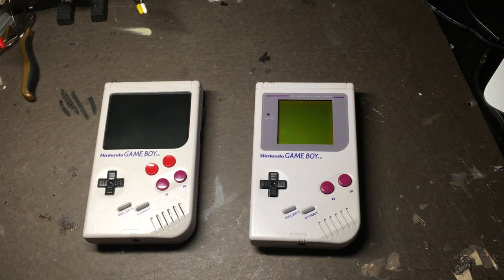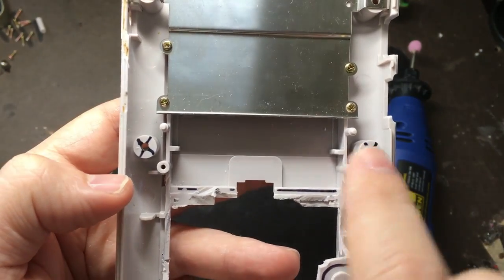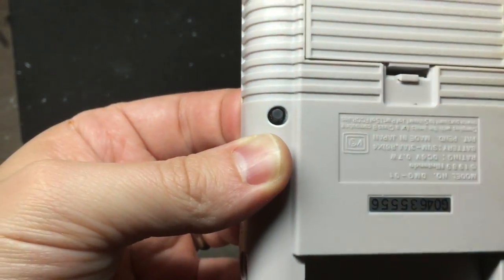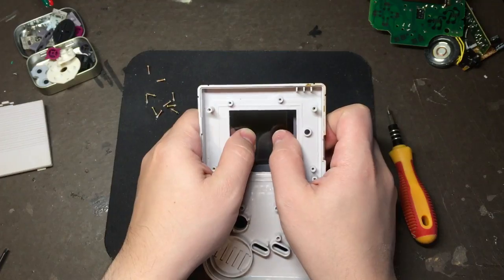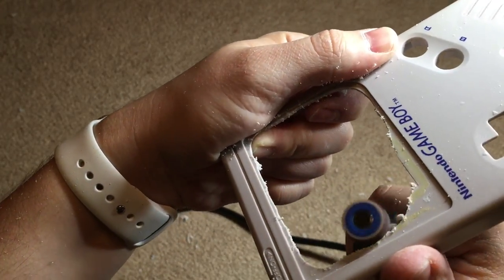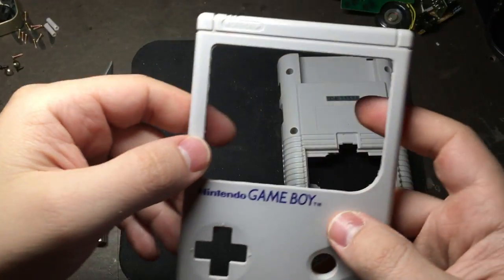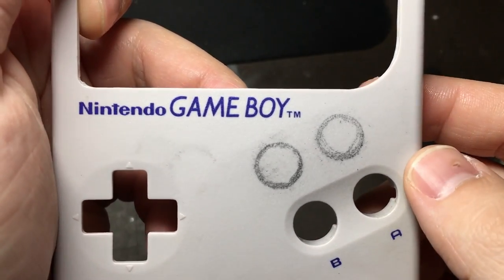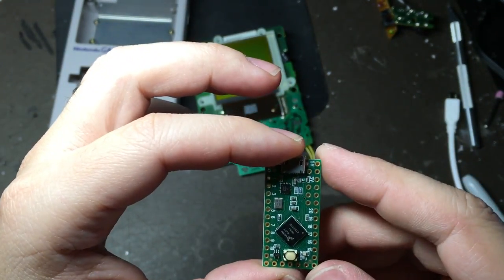Game Boy Zero Guide Part 1 - The Case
Part 1 of the Game Boy Zero guide!  Watch me modify the case to accommodate the bigger screen, new buttons, and all the new components we'll be putting in there.
I set up forums on the site, so if you have any questions or want to show off your work on this or any other project, stop by!

Don't forget to register to WIN the one I'm making in these guides!